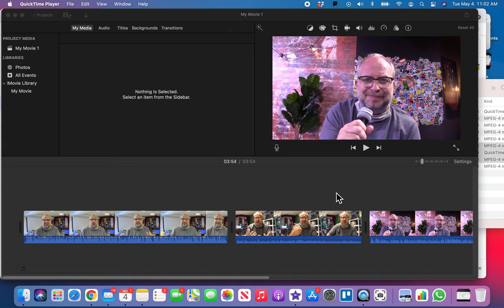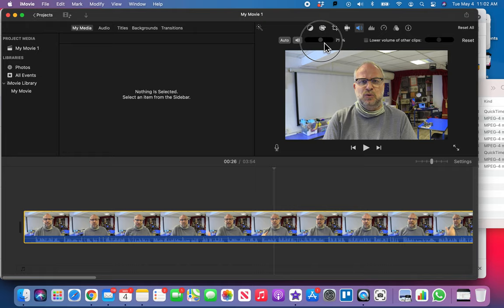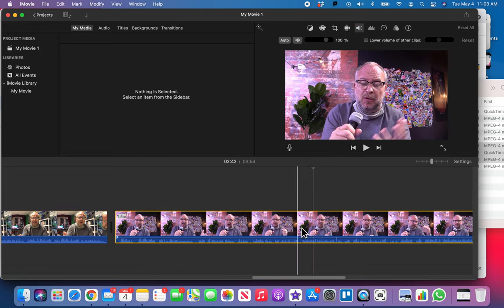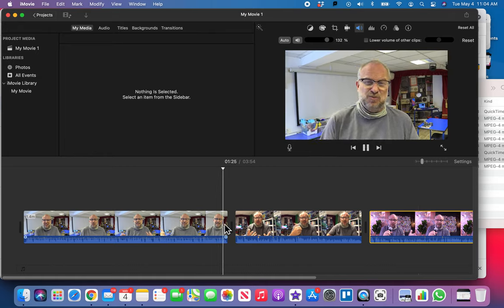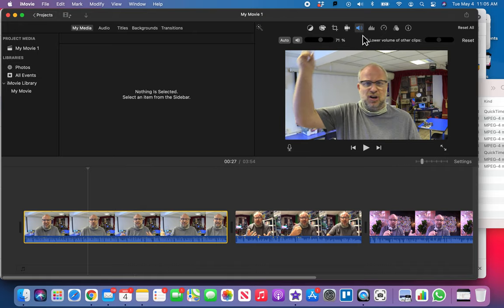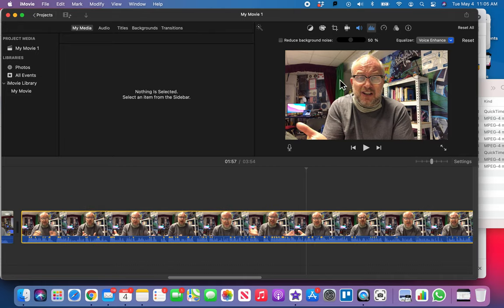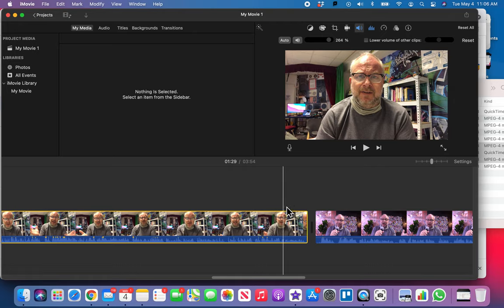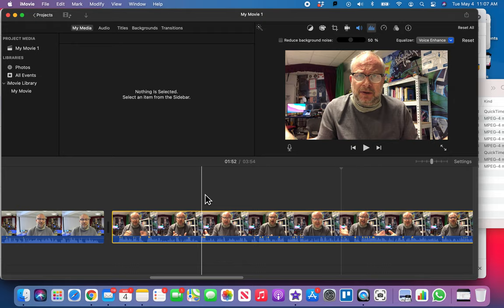video editing part 03 adjust audio